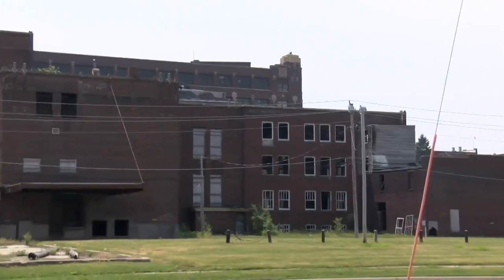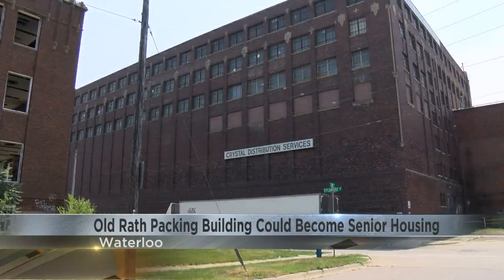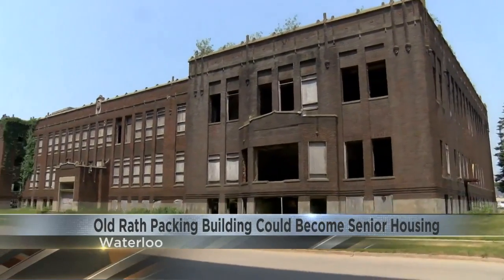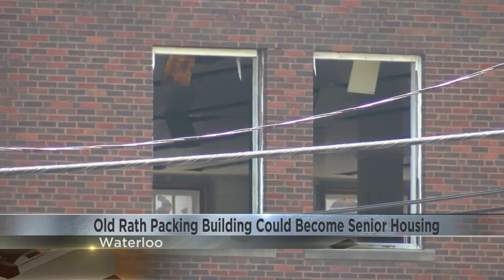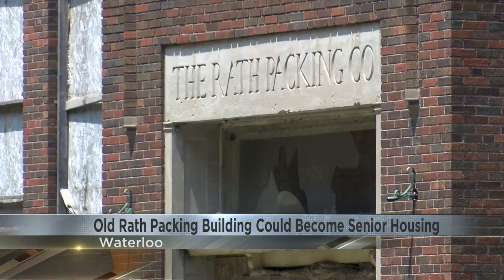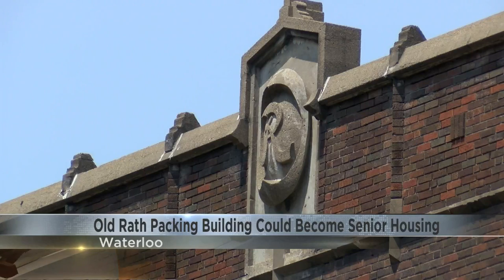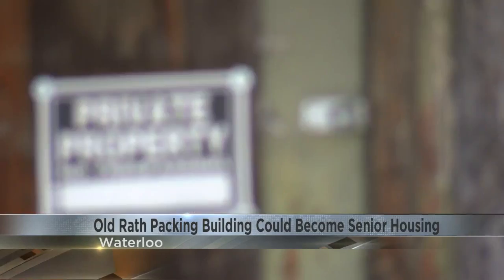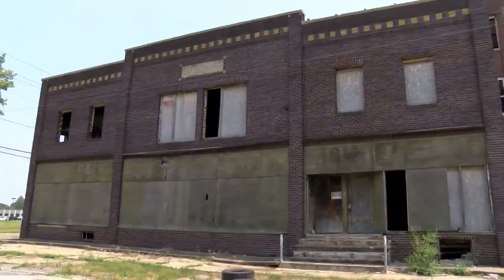Rath Packing Company building in Waterloo to potentially become senior housing